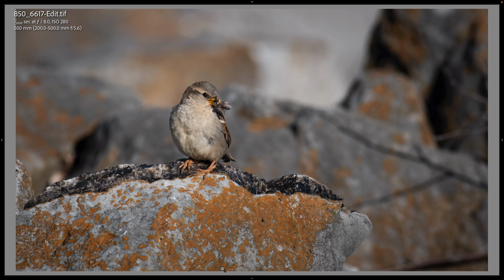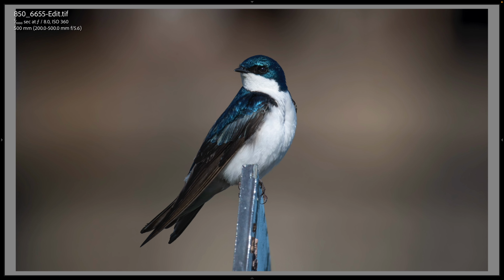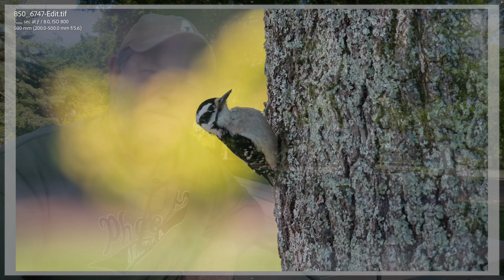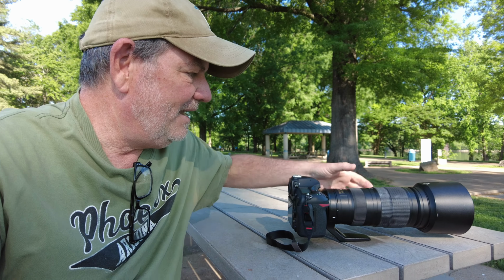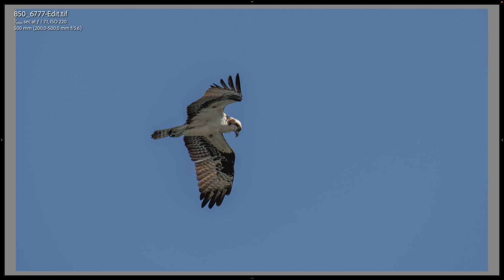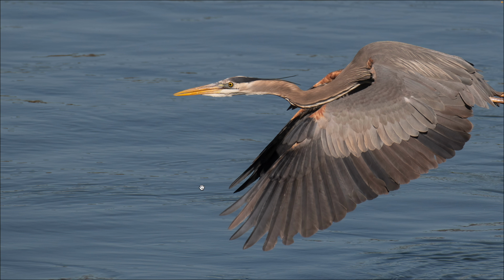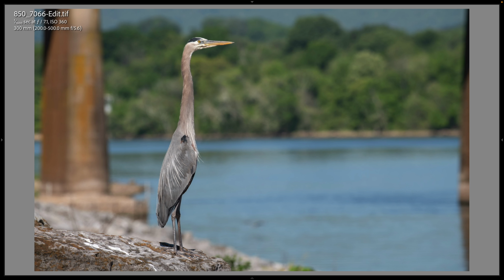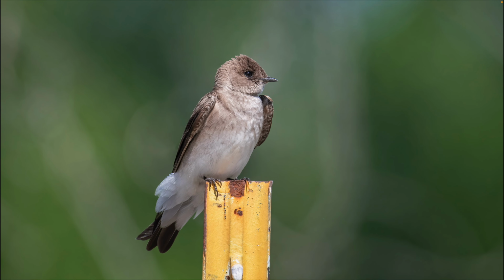Nikon D850 Bird Photography at the Chickamauga Dam in Tennessee! I Finally Got One! 200-500mm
I bought a used Nikon D850 in 2024! The D850 is a great camera. It does not have some of the modern features that are common in today's cameras like bird eye detect autofocus but it does have a really great full frame back-side illuminated (BSI) image sensor with no optical low-pass filter and 45.7 megapixels. I bought the camera to do landscape photography and that sensor and the ability of the camera to go down to 64 ISO without going into an extended range should be great for that type of photography. Today it was bright and sunny so not the best weather for landscapes but I wanted to get out with my new used Nikon and do some photography so I went to the Chickamauga Dam and worked on bird photography for a couple of hours using the D850 and my 200-500 telephoto zoom lens that I have owned for years.

You can easily navigate to the Geared Head from this link.

Save 10% - Use code: PHIL10THACH